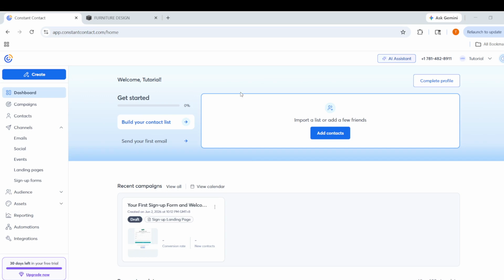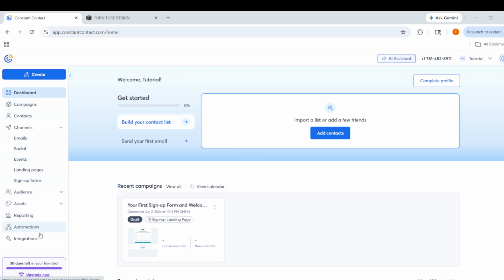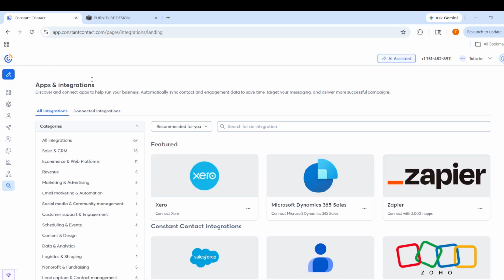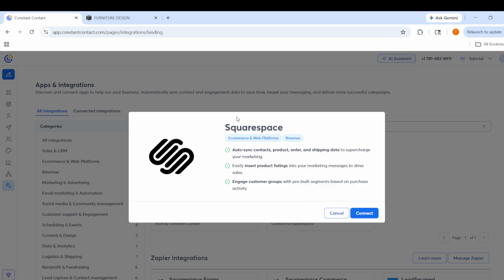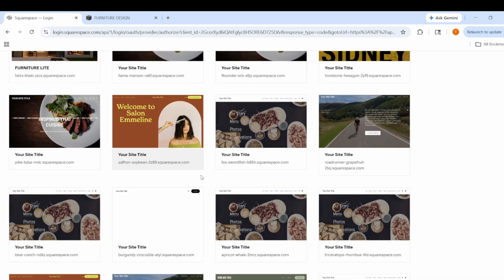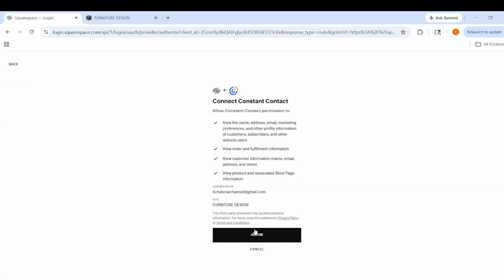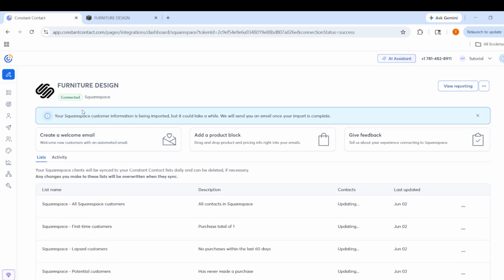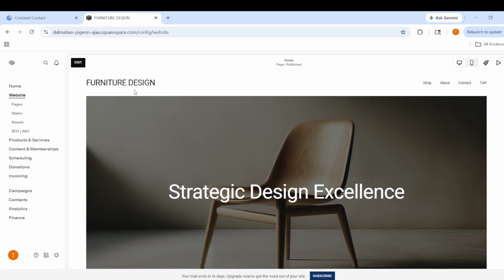How To Connect Constant Contact With Squarespace [2026 Guide]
How To Connect Constant Contact With Squarespace

Learn how to connect Constant Contact with Squarespace so your site forms and customers flow into your email list automatically. This quick guide walks through connecting Constant Contact, embedding a signup form, and syncing contacts from Squarespace. Perfect if you’re searching for Constant Contact Squarespace integration, add Constant Contact to Squarespace, or email marketing setup.